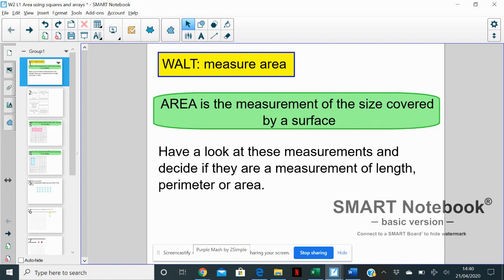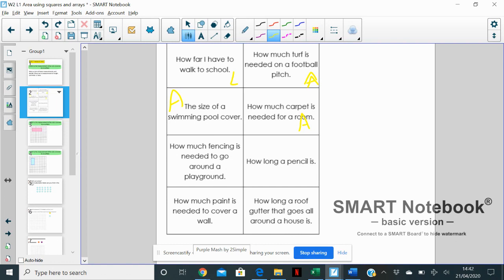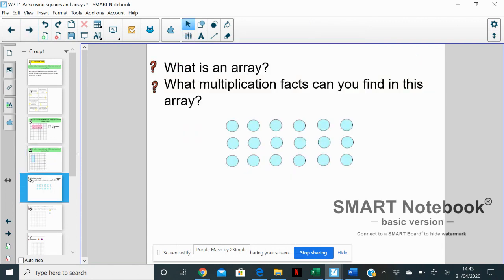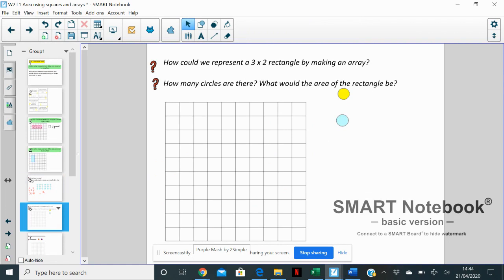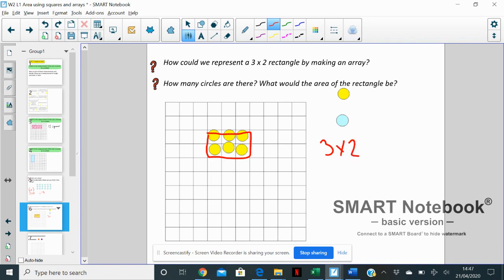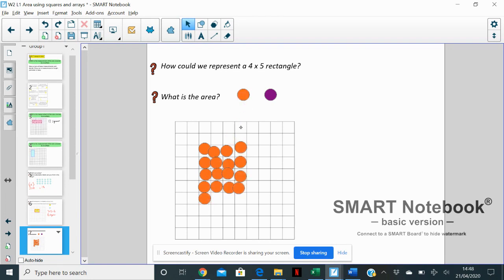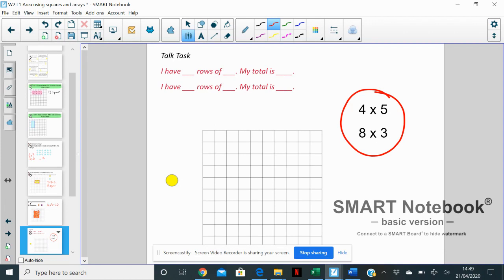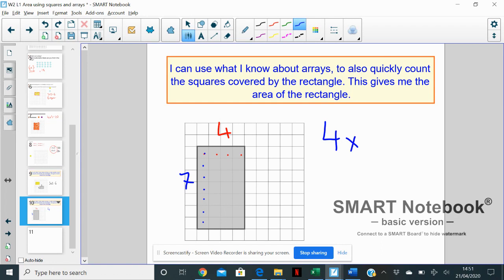Year 4 Maths Week 2 Lesson 1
Introduction to area and tutorial for tasks on Monday and Tuesday!